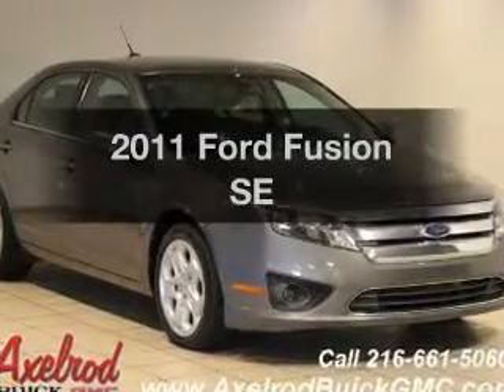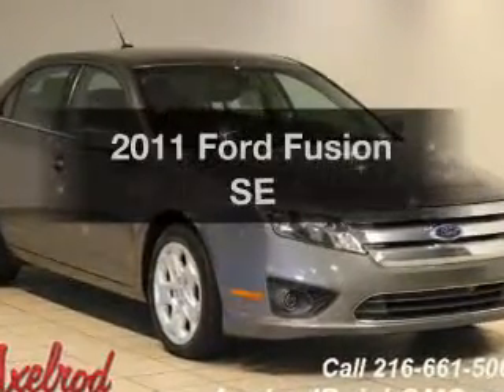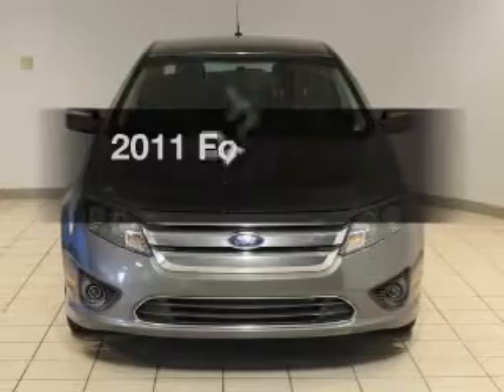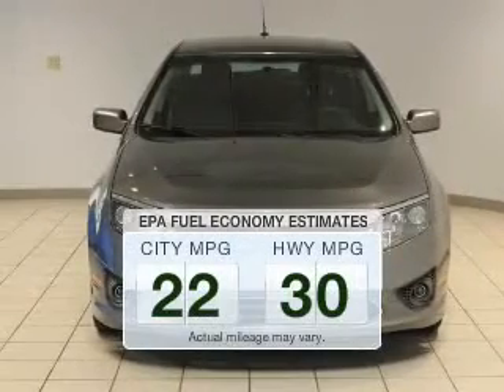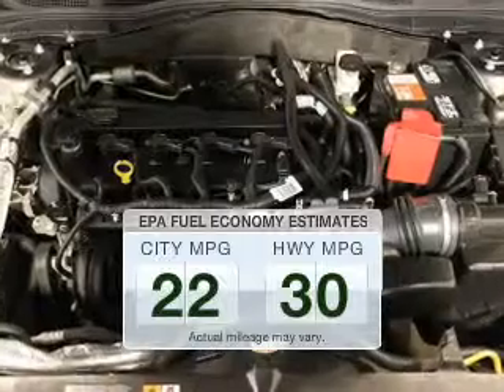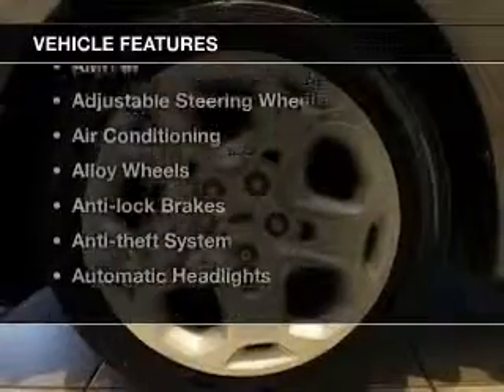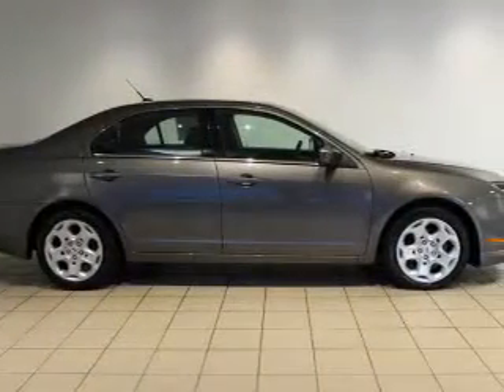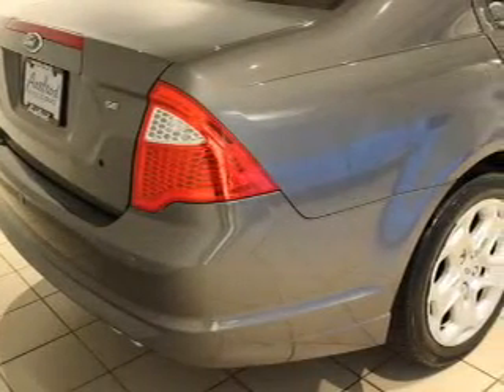2011 Ford Fusion - Parma OH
Year: 2011
Make: Ford
Model: Fusion
Trim: SE
Engine: 2.5 L, 4 cylinder
Transmission:
Color: Gray
Mileage: 82176
Address:
6603 Brookpark Road